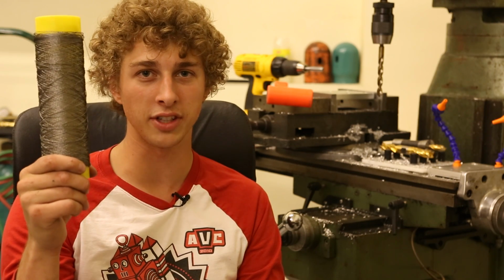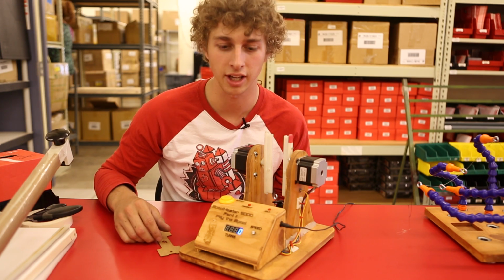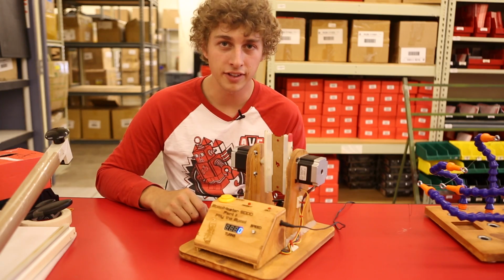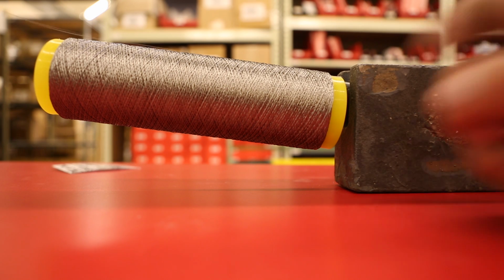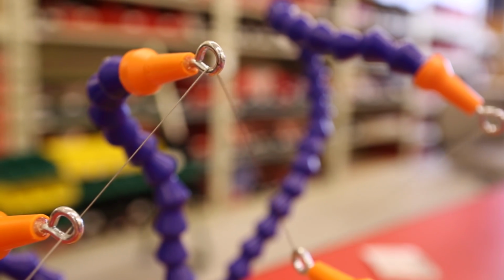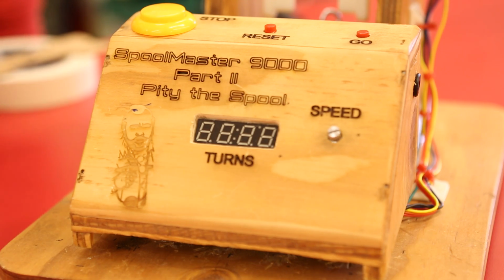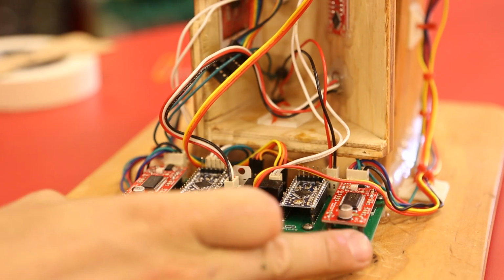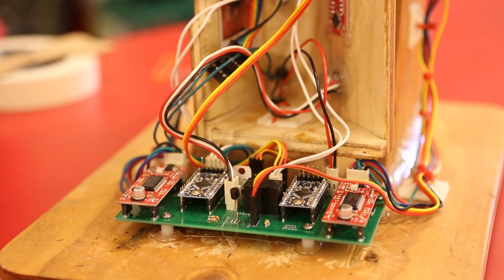SparkFun Engineering Roundtable #19 Paul's DIY Thread Spooler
Our kitting department needed a more efficient way to spool our conductive thread. Paul takes us through the DIY solution he came up with to help the kitters kit faster.